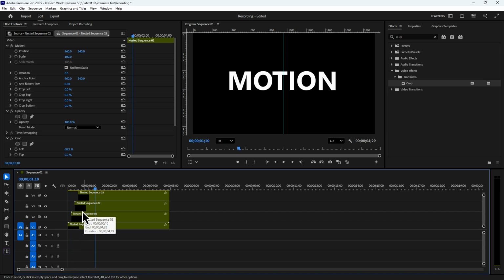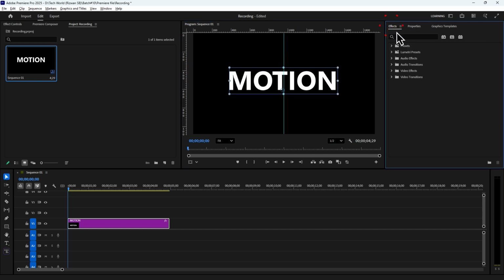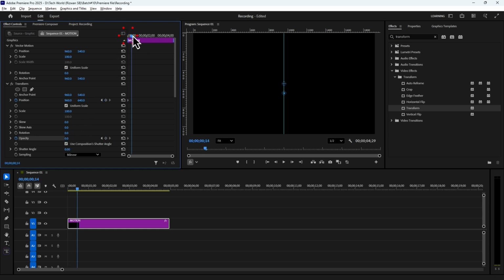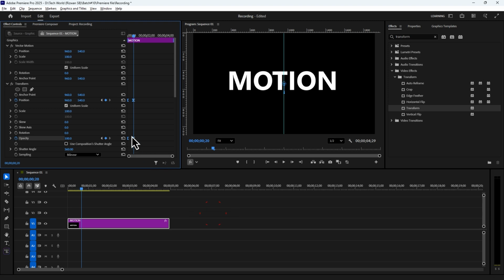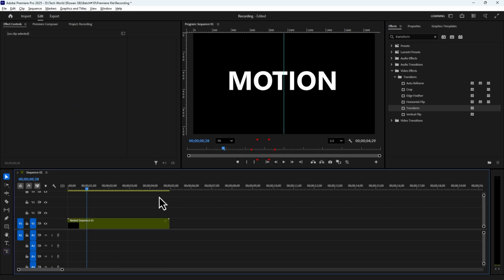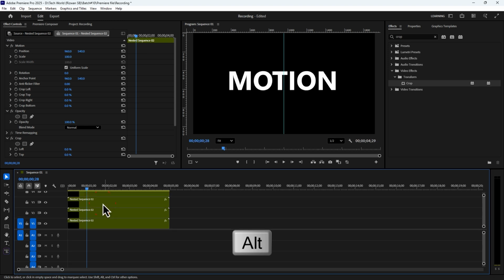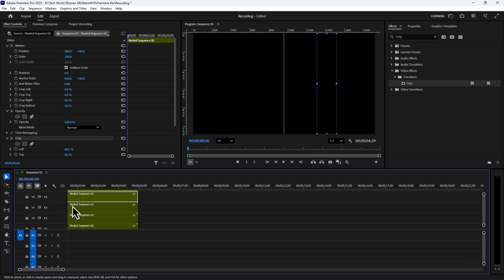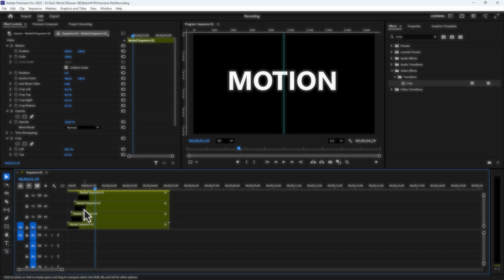How to Animate Text in Premiere Pro (EASY GUIDE)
Learn how to animate text in Premiere Pro. See how to use text keyframes, create smooth motion effects, and apply built-in text animations for professional-looking titles.